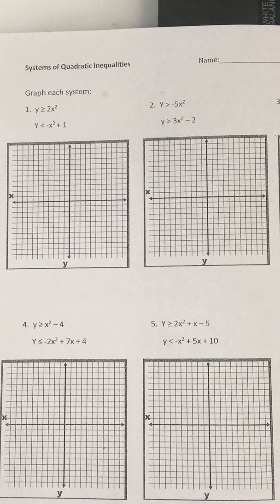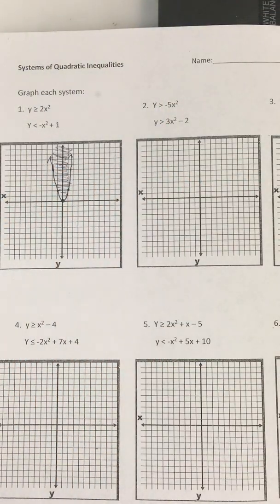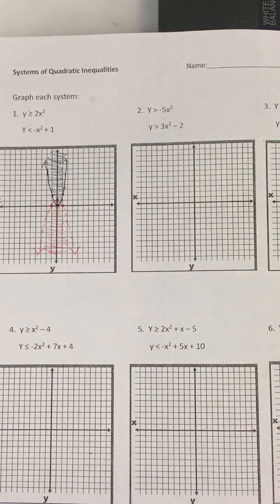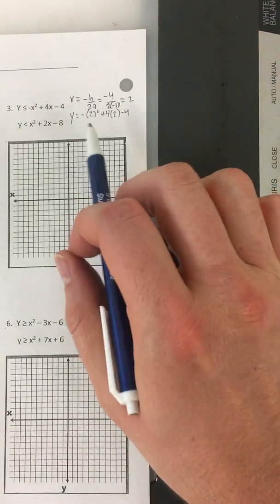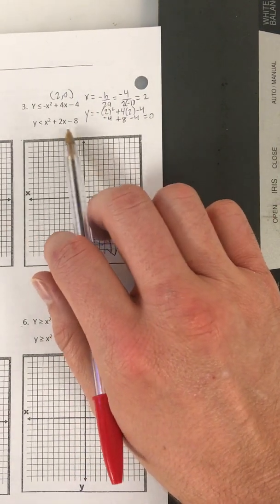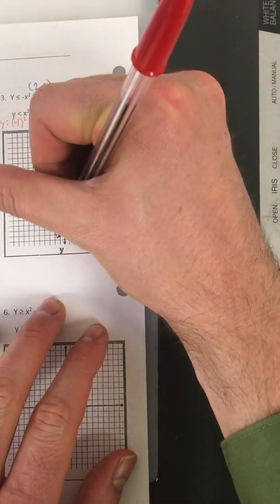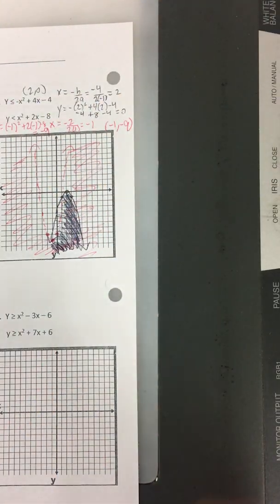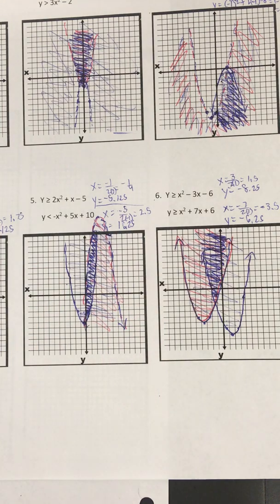Systems of Quadratic Inequalities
Graphing Systems of Quadratic Inequalities